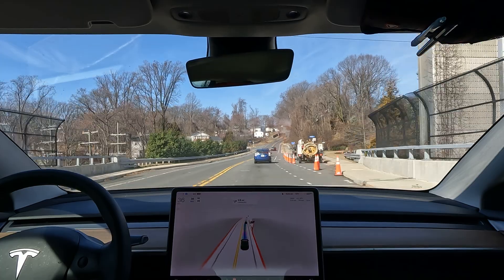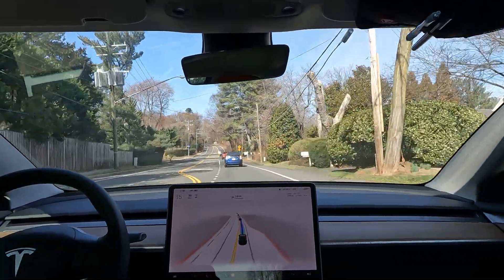SINGLE Motor VS DUAL Motor Tesla Model 3 and Model Y FSDBETA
Is tesla FSDBETA full self Driving software worth $15,000?

This is Real world Artificial Intelligence FSDBETA

This is the United states of America's Capital Washington DC

 @Whole Mars Catalog   @Chuck Cook   @Dirty Tesla  these guys are my fsd heroes right here shout out to them

Elon musk tweeted that v11beta release will get "wider" around Thanksgiving 2022

 @Tesla  is able to detect your surroundings using sensors and cameras and it's very accurate and Fun to watch